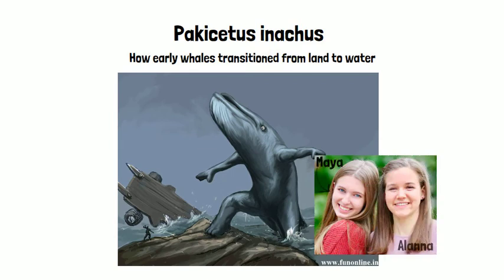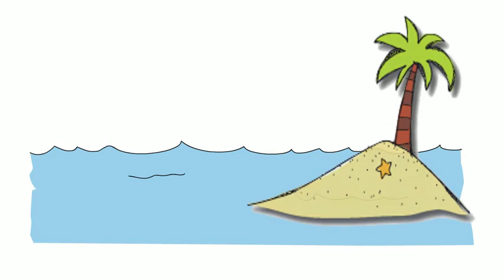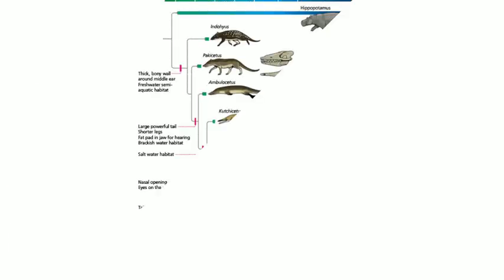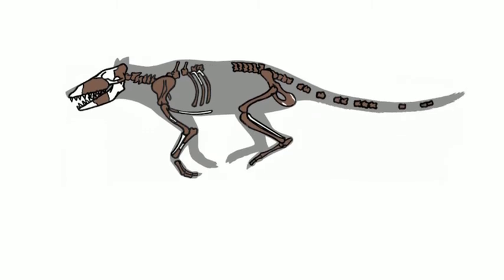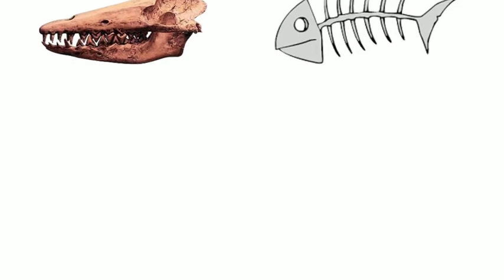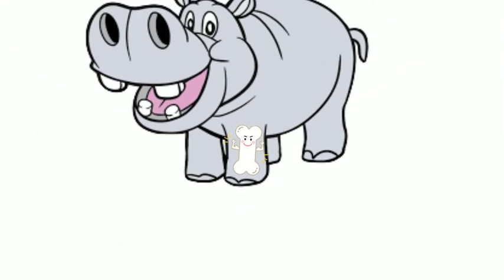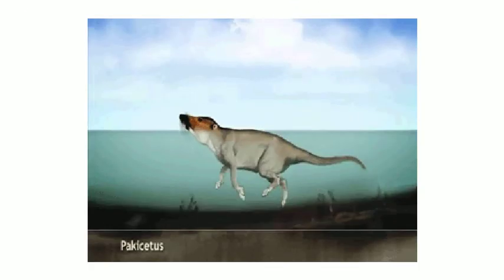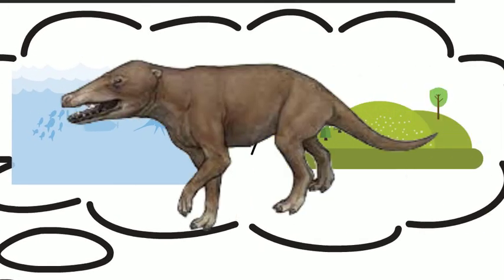Pakicetus- the evolution of whales from land to water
BISC 316 final project
Just for school not official by any means